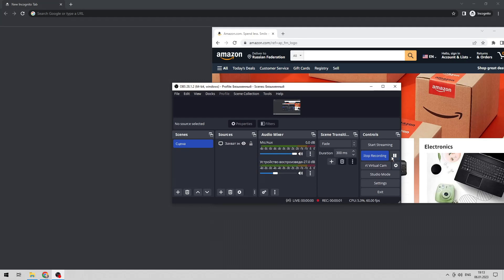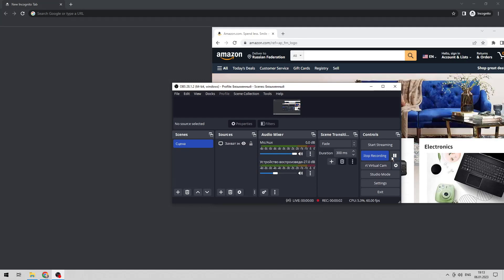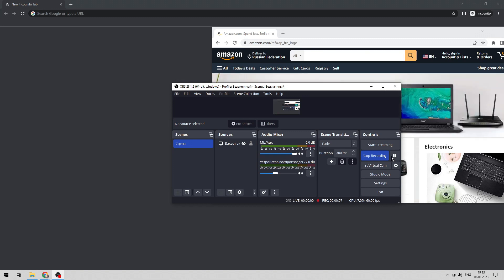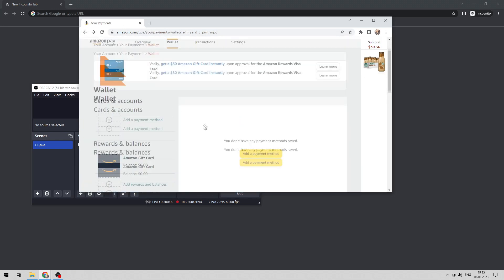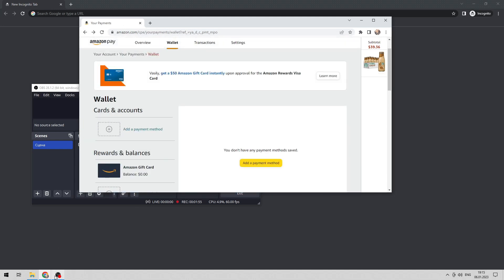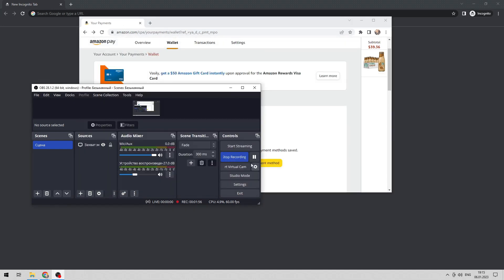How To Update Credit Card On Amazon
How To Update Credit Card On Amazon 2023